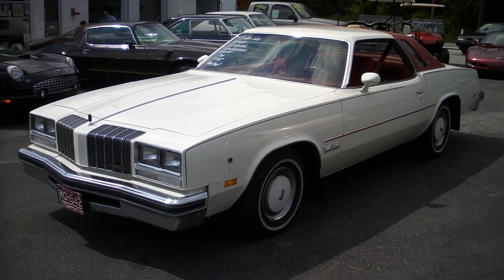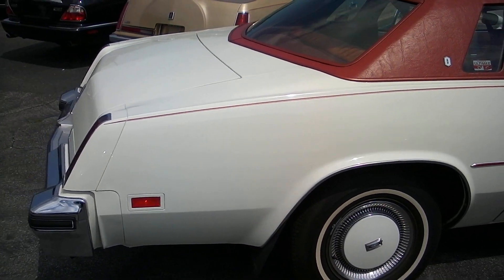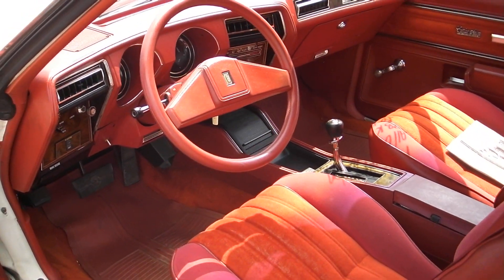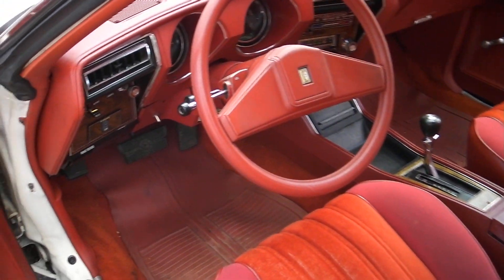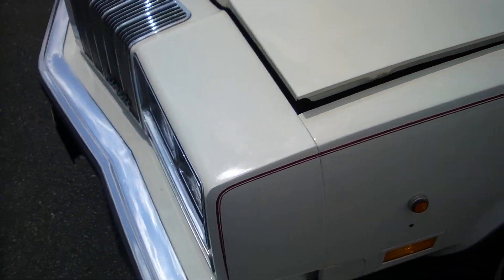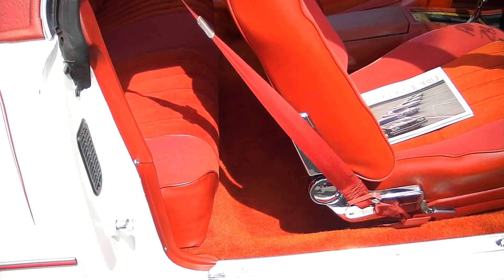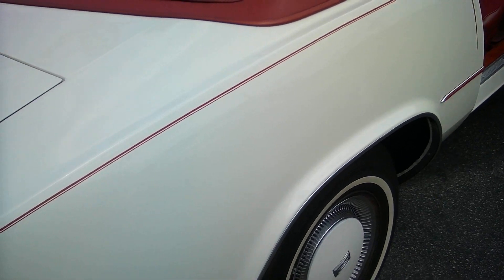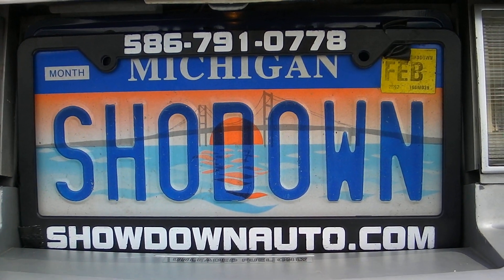1977 OLDSMOBILE CUTLASS SALON - 28K MILES FOR SALE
-V8 350CI - LOW MILES 28K ORIGINAL- RUNS AND DRIVES STILL LIKE NEW.